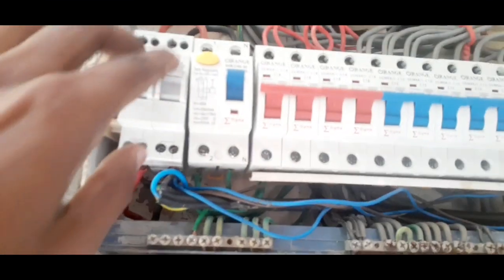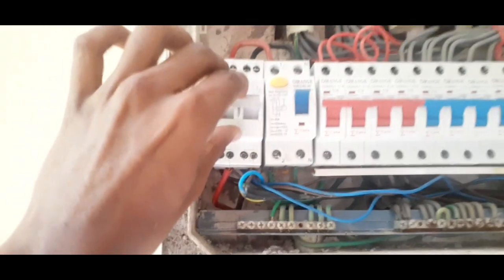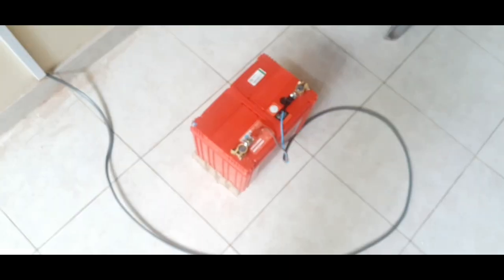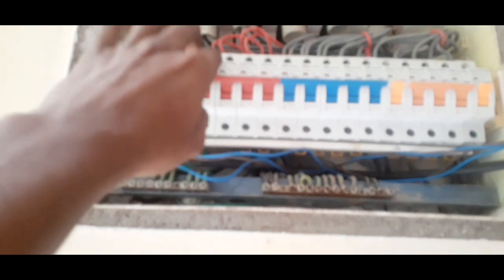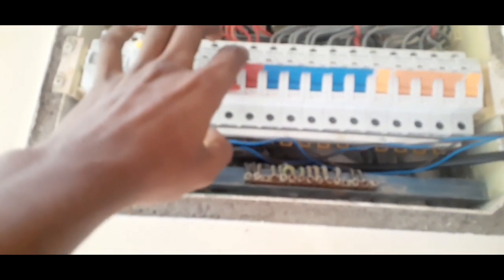Installing an inverter in the house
Power cut එකට විසදුමක් || How to install an inveter and how to use an inveter

Power cut එකට විසඳුමක් ලෙස Inveter පාවිච්චි කරන ආකාරය සහ inveter හරී ආකාරව සම්බන්ධ කරගන්නා ආකාරය පිළිබඳව මෙම වීඩියෝවෙහි අන්තර්ගත වේ

This video explains how to use an inverter as a solution to a power cut and how to properly connect an inverter.

மின்வெட்டுக்கு தீர்வாக இன்வெர்ட்டரை எவ்வாறு பயன்படுத்துவது மற்றும் இன்வெர்ட்டரை எவ்வாறு சரியாக இணைப்பது என்பதை இந்த காணொளி விளக்குகிறது.

Power cut එකට හොදම විසදුමක් || How to install an inveter and how to use an inveter ||1000W,2000W

How to use a Contactor with an Arduino Sinhala || Arduino සමඟ Contactor එකක් භාවිතා කරන්නේ කෙසේද??

Three Phase DOL පරිපථයක් ස්ථාන දෙකකින්  පාලනය කරමු | Let us Control a DOL Circuit In Two Places